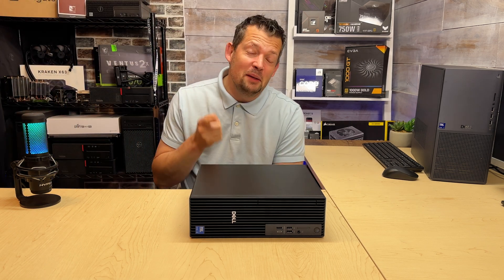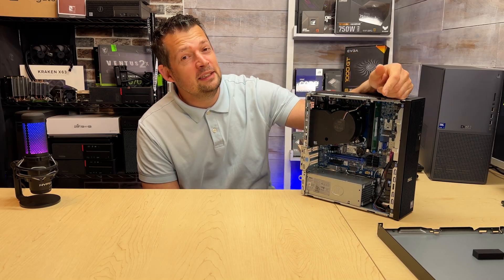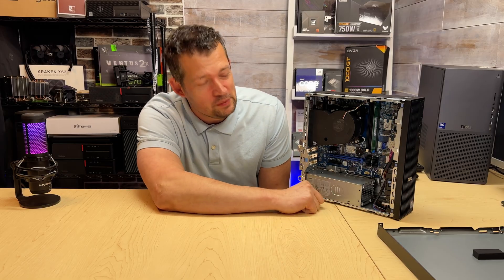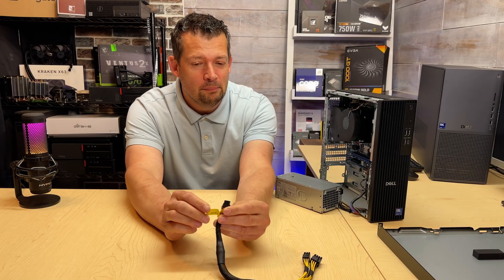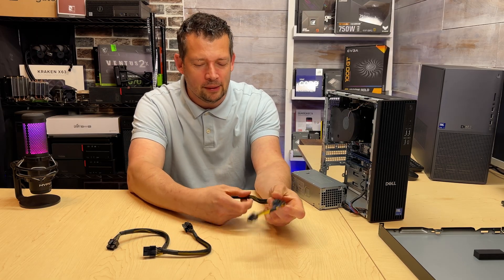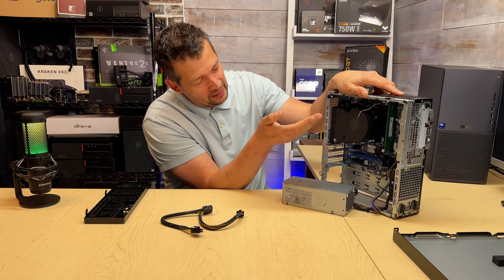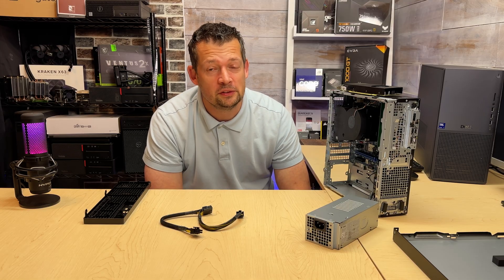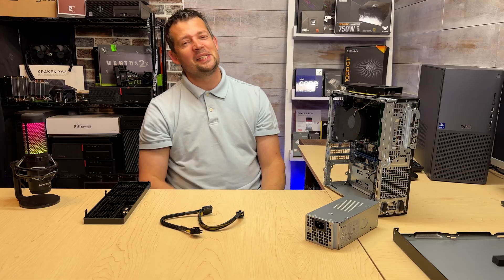QBS1250, 2025 Dell Optiplex SFF: GAME CHANGER! Who’s laughing now?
Can’t believe that Dell actually, did it?
Dell Pro Slim Plus Desktop: QBS1250
Official Dual Slot GPU Support with 360W Platinum PSU with 8 Pin Power Connector.

00:00 Game Changer
00:50 HDD Caddy and power cable no longer included.
1:41 Gen4 16X PCIe , new 360W PSU with mini 8 pin GPU power connector
3:09 Dell GPU  Power cable is shipped!
4:34 Performance front fan included.
5:20 Cooling was always a problem
6:15 What should we do with it?